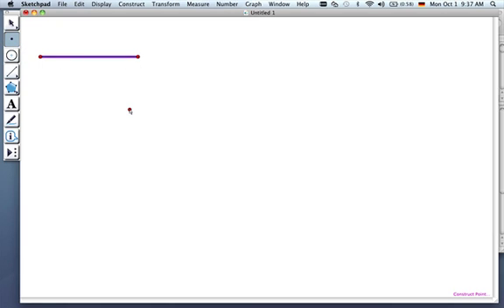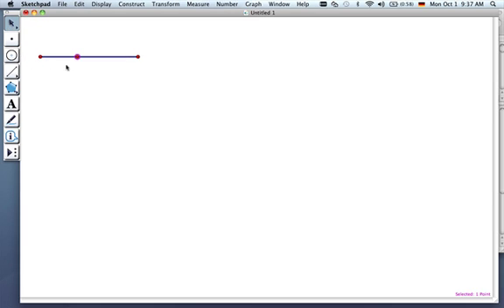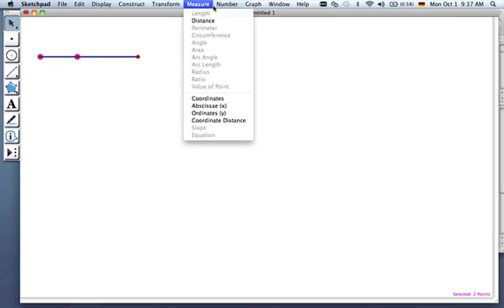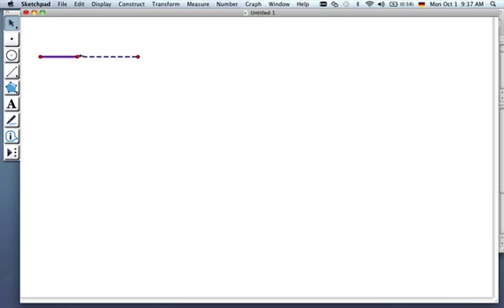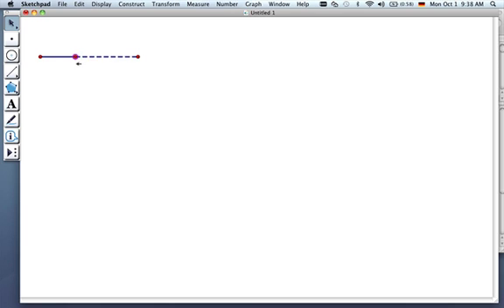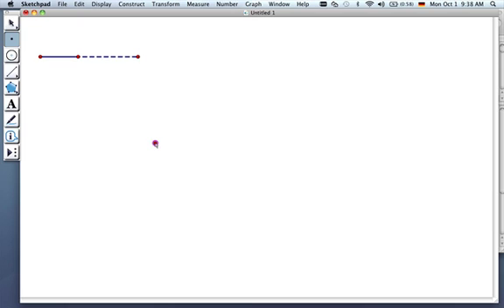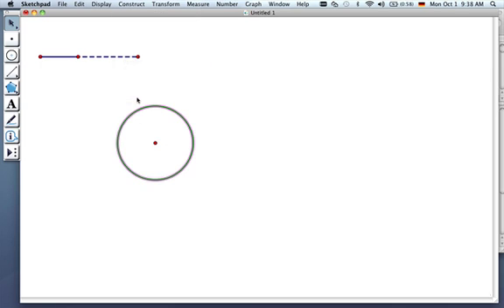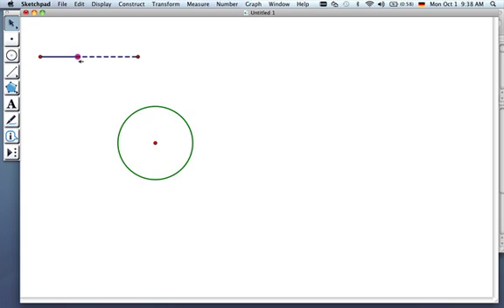Creating a Slider in GSP 5